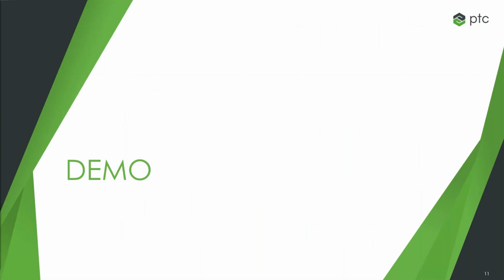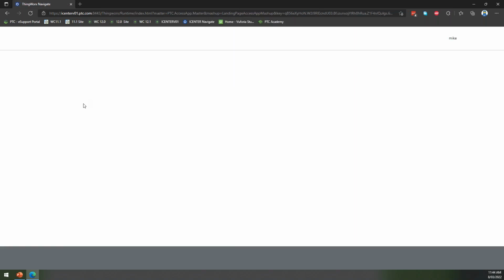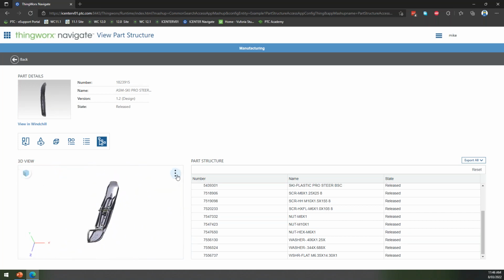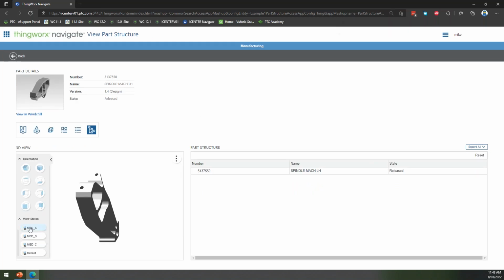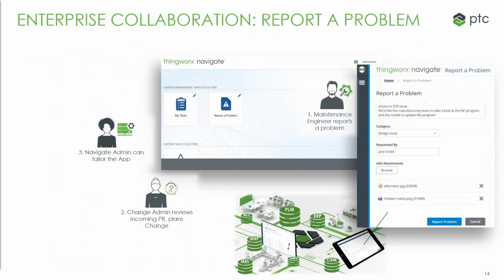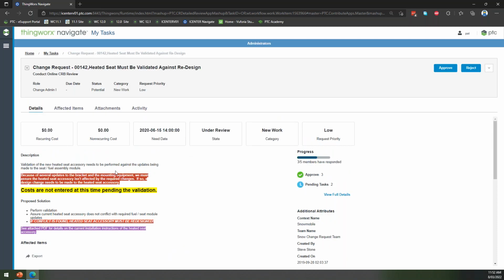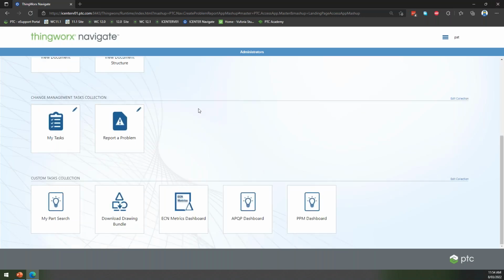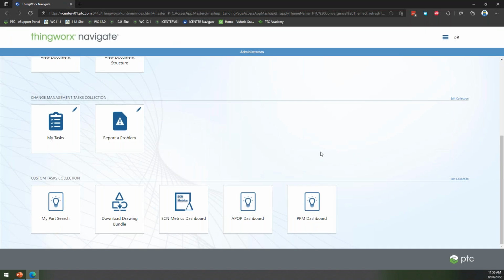Easy Access to PLM information with ThingWorx Navigate - Demonstration (Part 2 of 3)